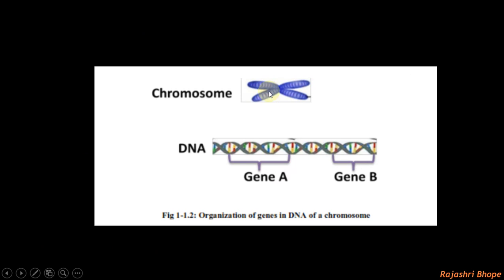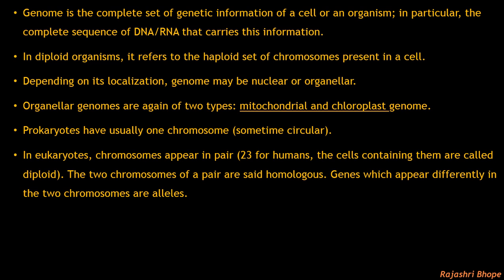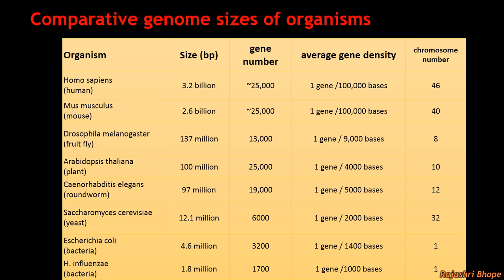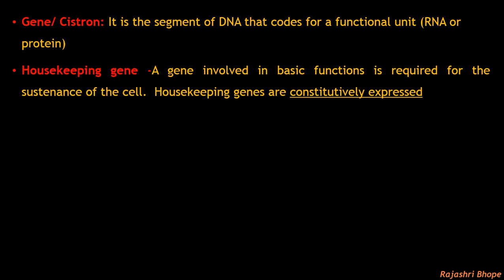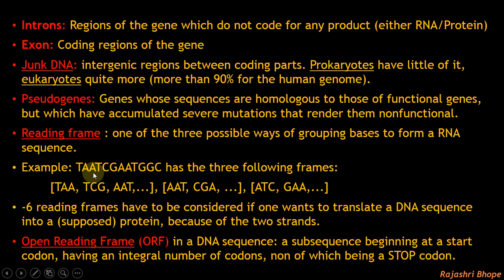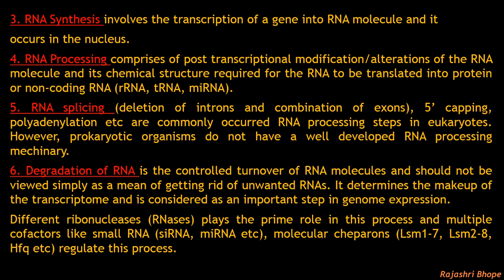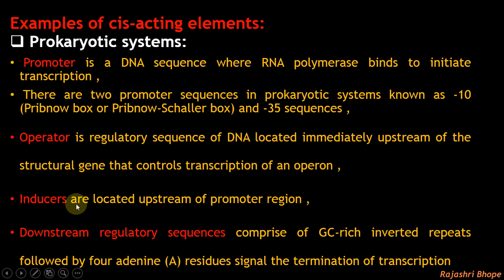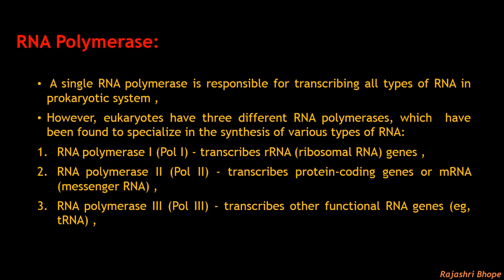Basic concepts 1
Basic  concepts of gene, genome and regulatory elements